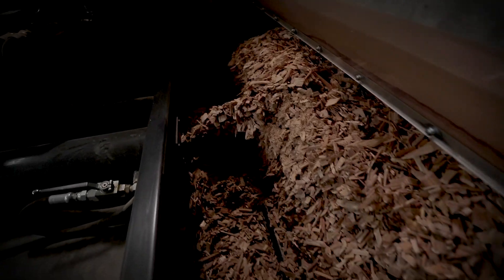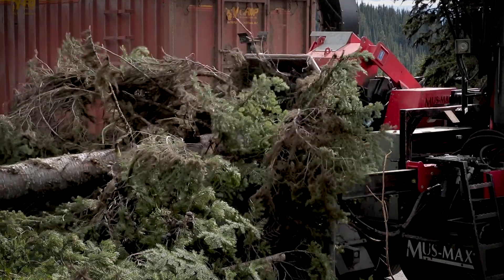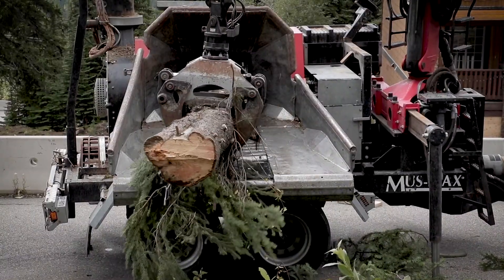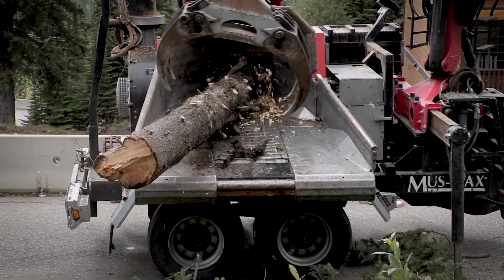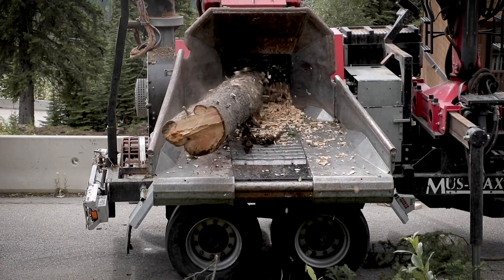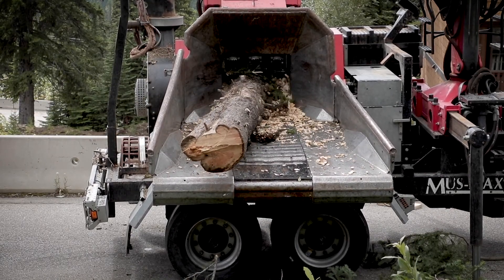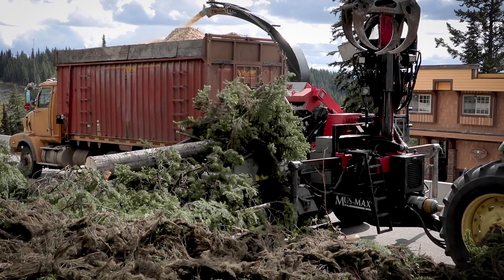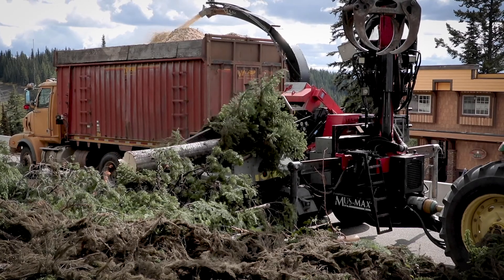Fink mobile wood chipper demonstration video.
The mobile wood chipper is able produce quality wood chips for wood biomass energy.  The wood chipper can handle logs up to 21 inches in diameter.